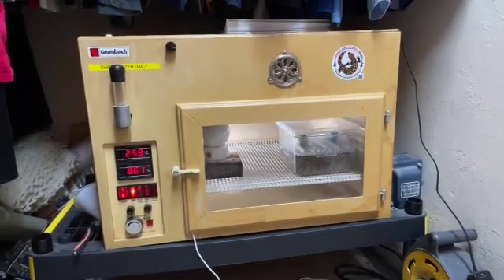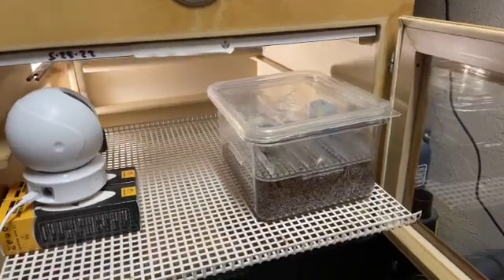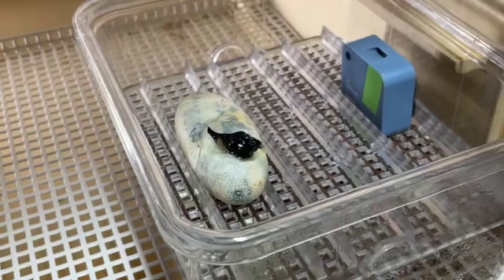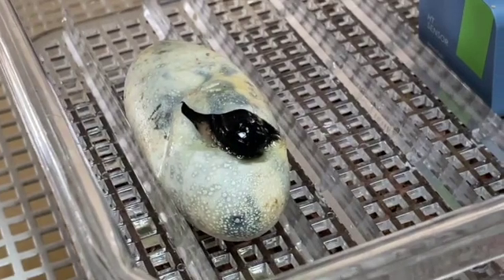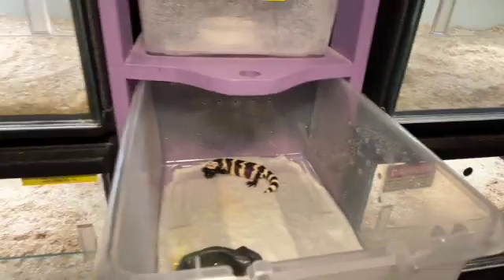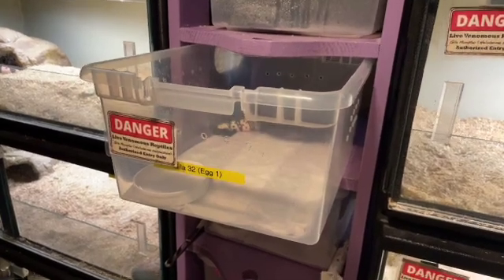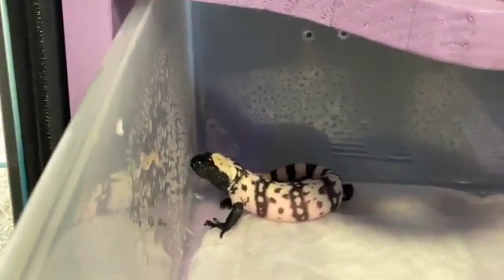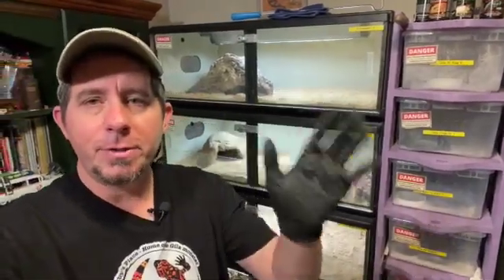Gila monster babies, eggs & hatching LIVE!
In our latest episode, we get to watch baby Gila monsters hatch from the egg! We also discuss incubation, hatchling care, and of course get to see some beautiful Gila monsters (Heloderma suspectum)! @goatsbysgilas